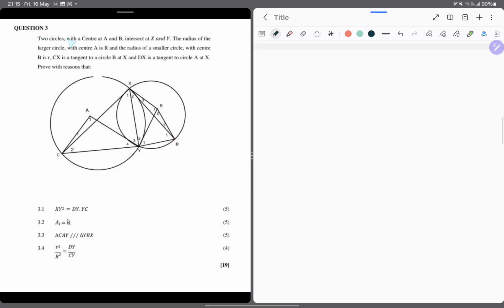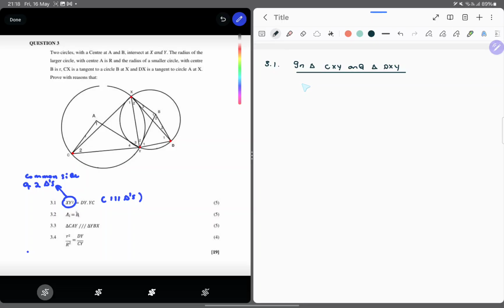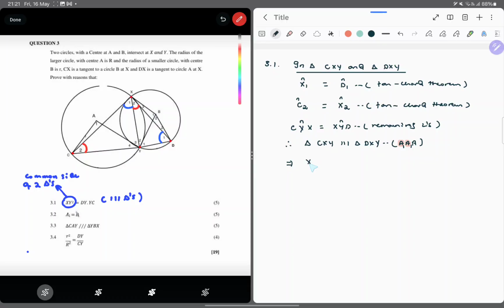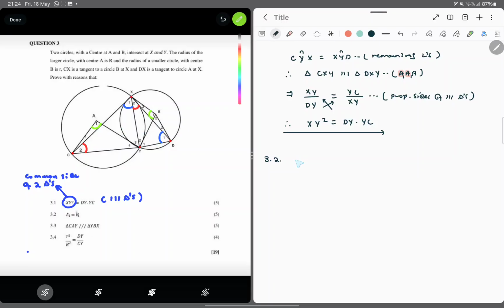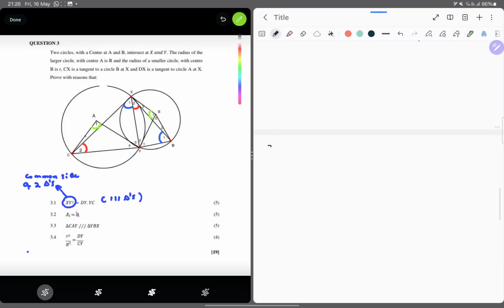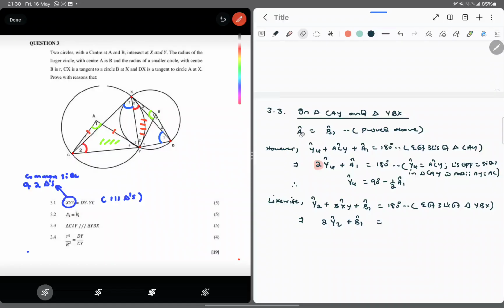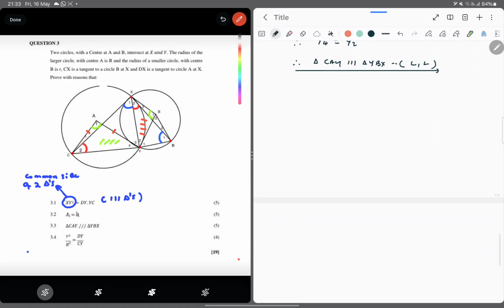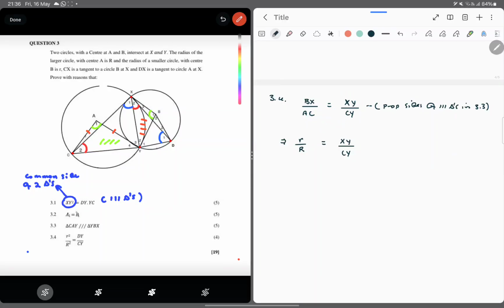Similar triangles and proportionality of their sides/ Grade12: Euclidean Geometry assignment.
Euclidean Geometry is a challenging topic and demands a student to possess clear knowledge of basic mathematics from previous grades.
In this video we will take you through the nuts and bolts of solving problems in this topic.  Goodluck